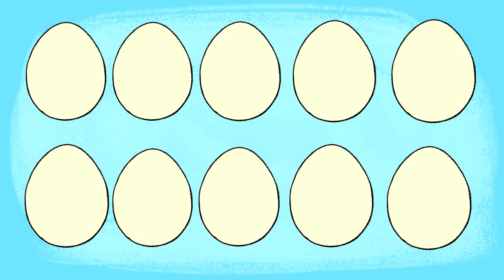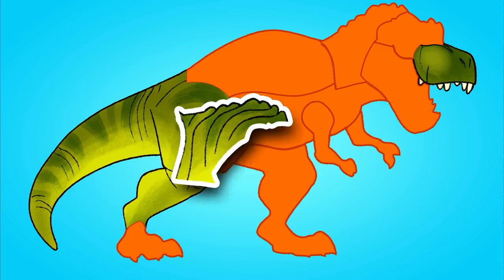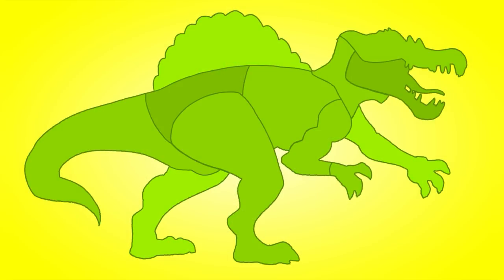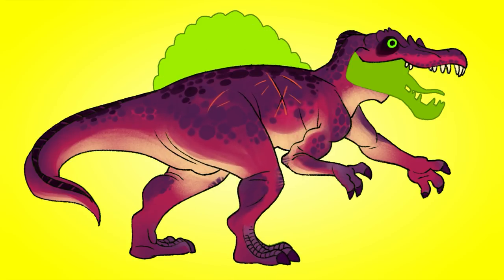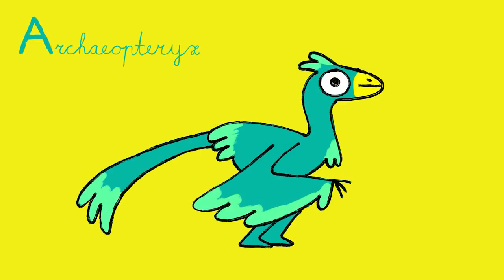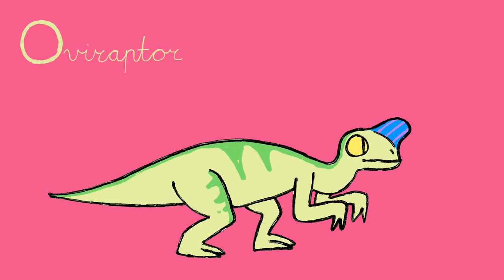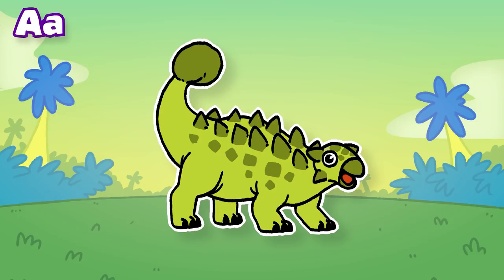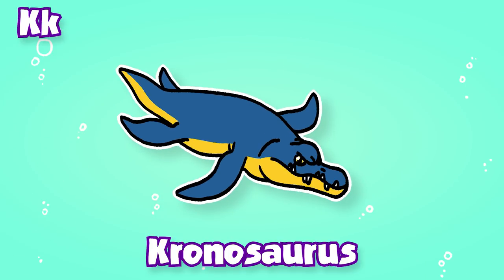Club Baboo | T-Rex, Triceratops, Pterodactylus & Nodosaurus! | Dinosaur ABC and more with Baboo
Let's learn the ABC with DINOSAURS! Learn all 26 letters of the alphabet with this fun Dinosaur ABC! Baboo will teach you the names and sounds of awesome dinosaur species. The A is for... Archaeopteryx! The B is for Brachiosaurus! Do you know all of them?

A is for Archaeopteryx
B is for Brachiosaurus
C is for Carnotaurus
D is for Dimetrodon
E is for Elasmosaurus
F is for Fabrosaurus
G is for Gigantosaurus
H is for Hadrosaurus
I is for Ichthyosaurus
J is for Juravenator
K is for Kronosaurus
L is for Lambeosaurus
M is for Microraptor
N is for Nodosaurus
O is for Oviraptor
P is for Pterodactylus
Q is for Quetzalcoatlus
R is for Riojasaurus
S is for Stegosaurus
T is for Tyrannosaurus rex
U is for Utahraptor
V is for Velociraptor
W is for Wannanosaurus
X is for Xiaosaurus
Y is for Yinlong
Z is for Zuniceratops